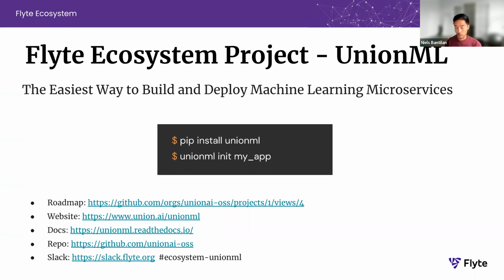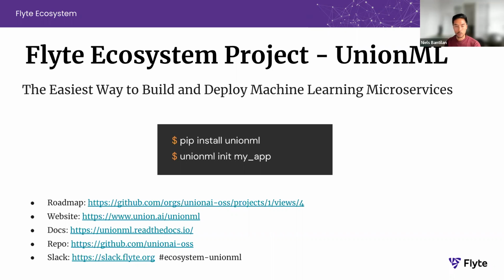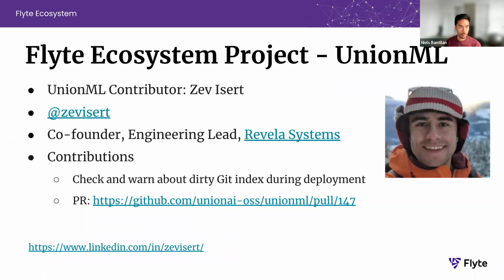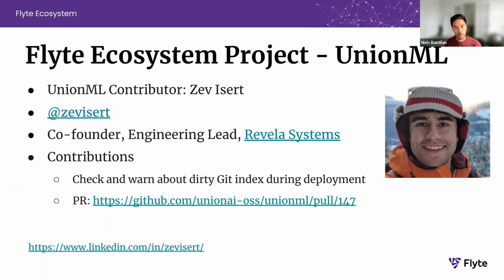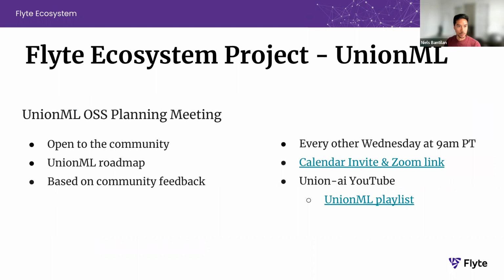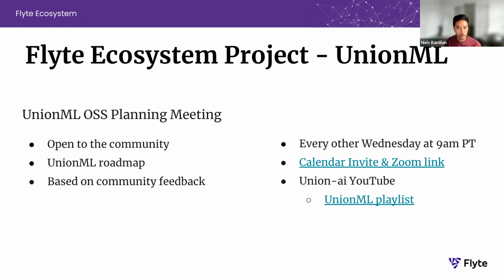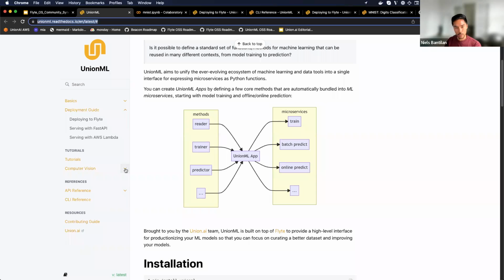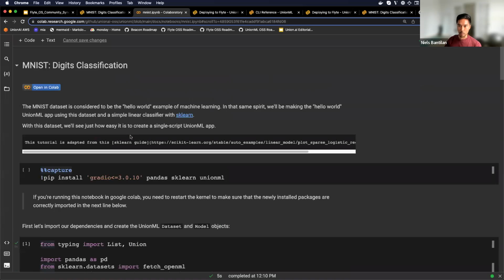UnionML Review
Niels Bantilan reviews UnionML and its capabilities, introduces and thanks UnionML contributor Zev Isert, lists resources including the UnionML OSS Planning meeting, and demos the tutorial section of the documentation.